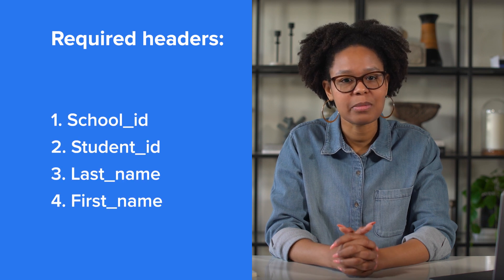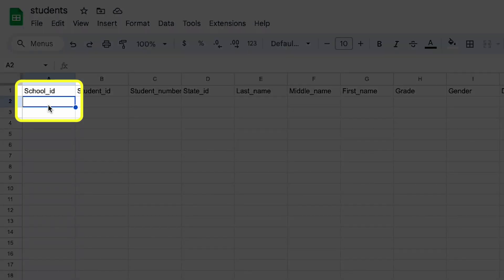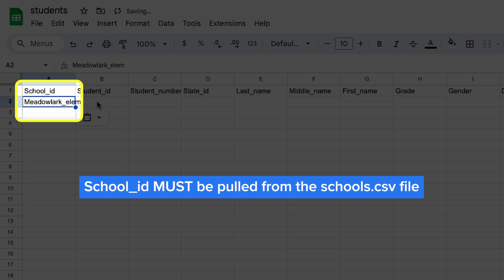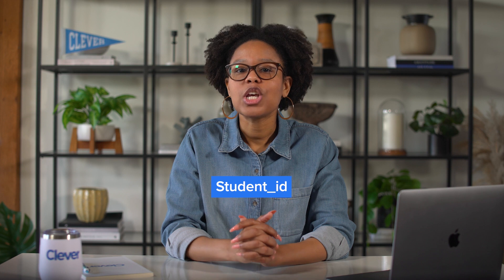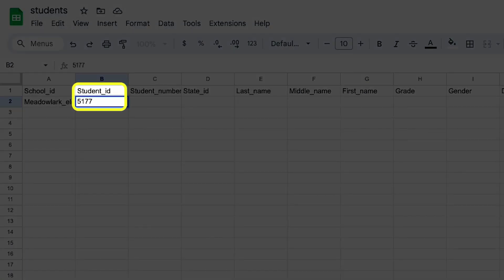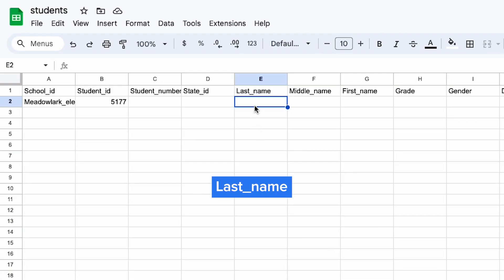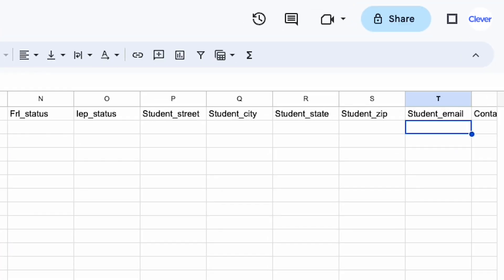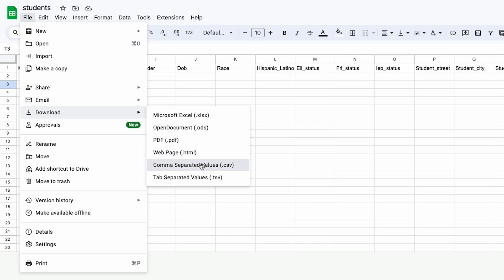2. - Setting up CSV files for: Students.csv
This video walks through how to set up the Students.csv if you're using the SFTP or manual sync type to sync your schools' data to Clever.

For more information on setting up your Clever sync, please visit clever.academy/path/onboarding.